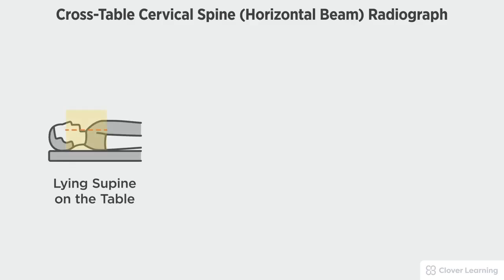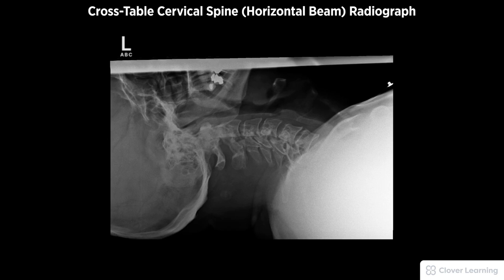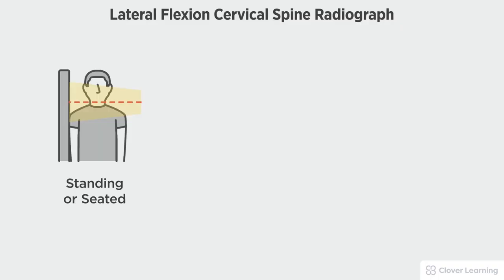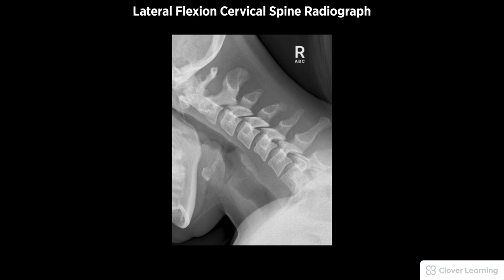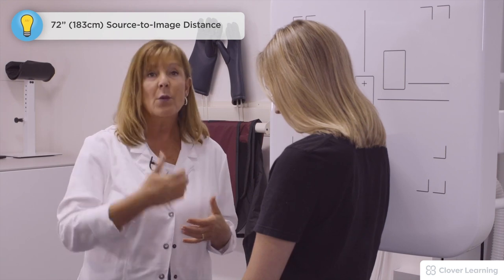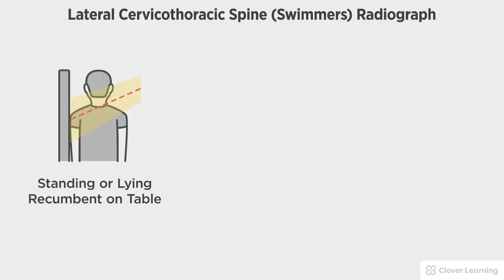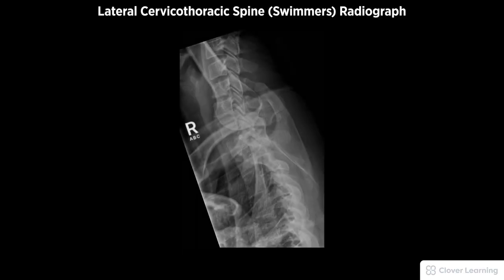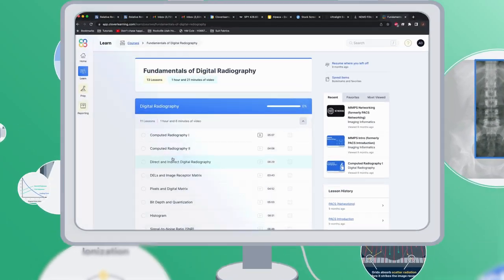Cervical Spine, Trauma Series Cross table Views Radiography Positioning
➡️ LESSON DESCRIPTION:
This video's objective is to provide detailed instructions for taking specialty cervical spine radiographs. Radiographic positioning included in this video are the lateral swimmers, lateral flexion, lateral extension, and cross-table horizontal beam (portable/non-portable) cervical spine. *Discuss radiographic techniques using anatomic and projection terminology for the lateral swimmers, lateral flexion, lateral extension, and cross-table horizontal beam (portable/non-portable) cervical spine. *Apply patient positioning techniques for special cervical spine radiographs. *List and identify the central ray location, image receptor (IR) size, marker placement, and image receptor placement. *Explain radiographic equipment manipulation for required radiographic examinations. *Describe procedural considerations for required radiographic examinations. *Discuss the relevance of pathology in radiographic procedures. *Explain the rationale for each projection. *Describe the positioning used to visualize anatomic structures.